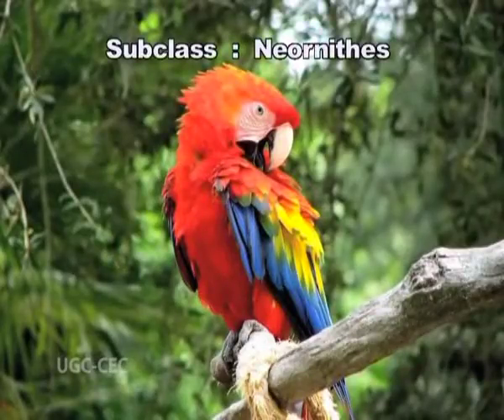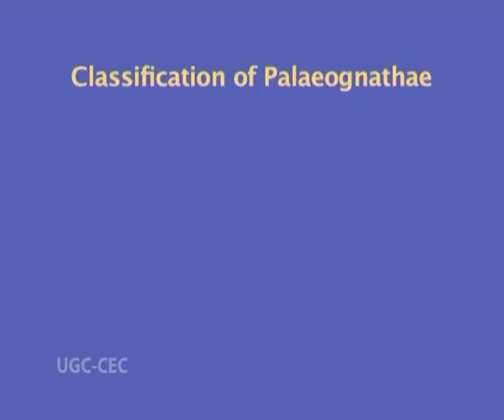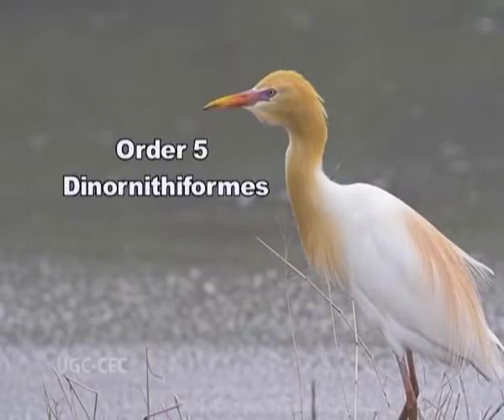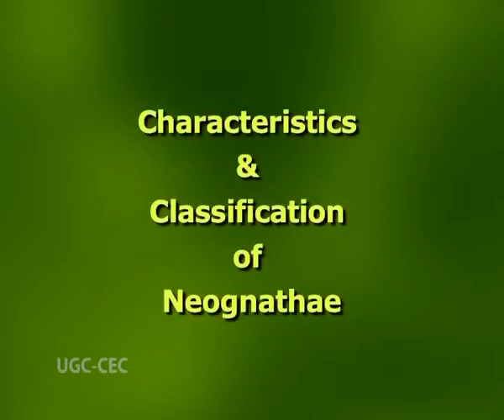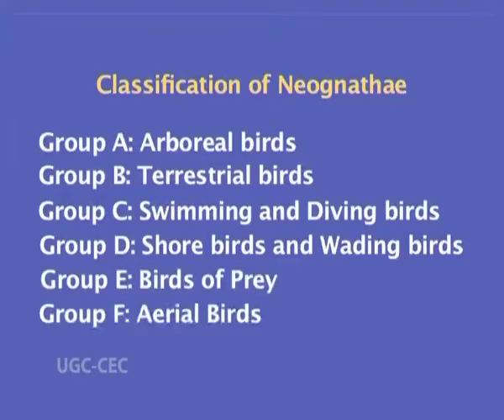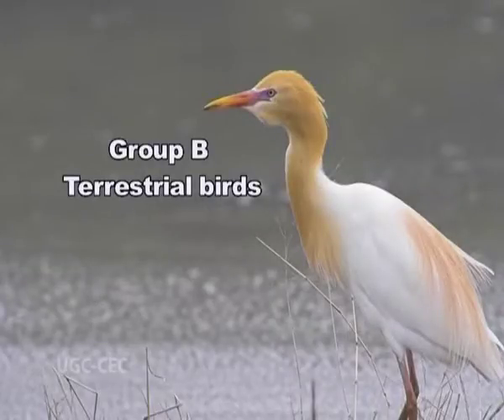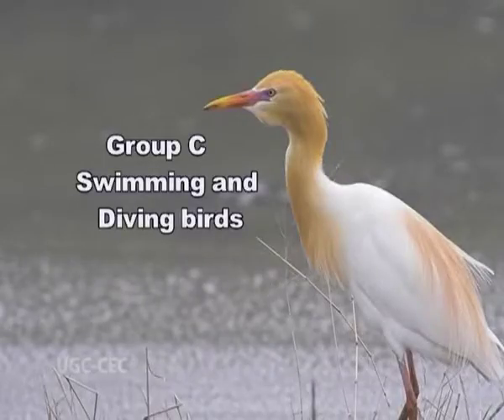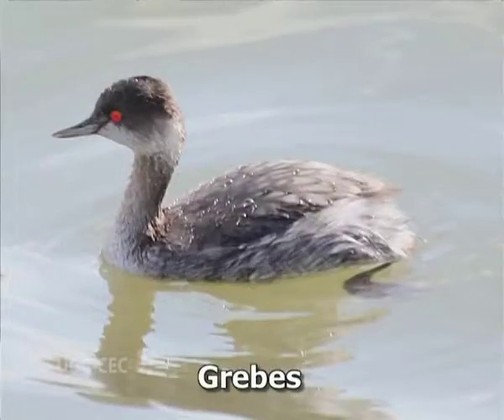Distribution, Classification of Palaeognathae & Neoegnathae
Subject:-zoology
Course Name:-Ist Year